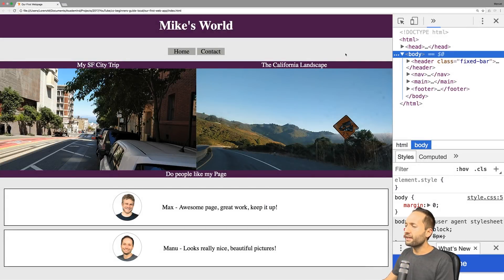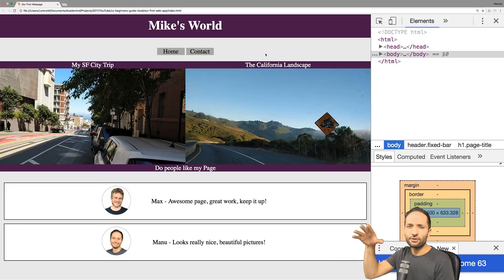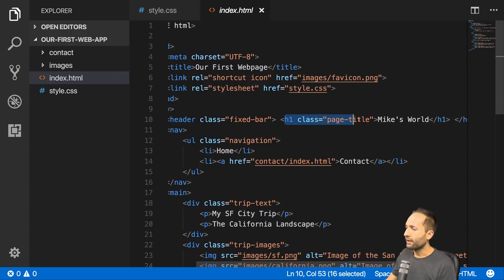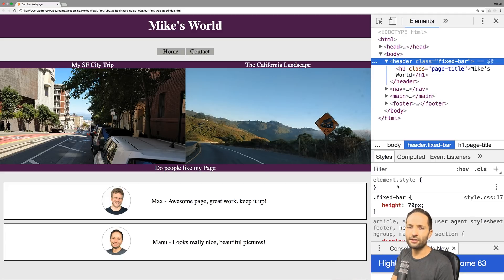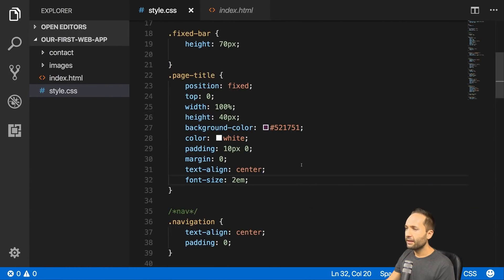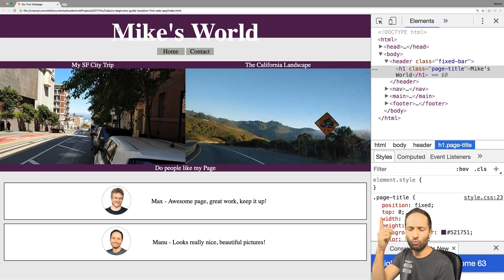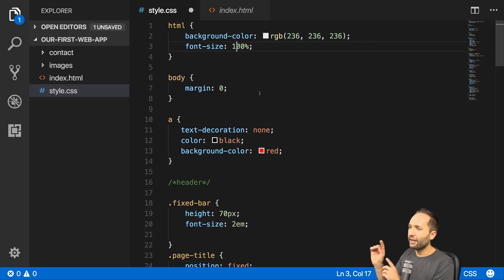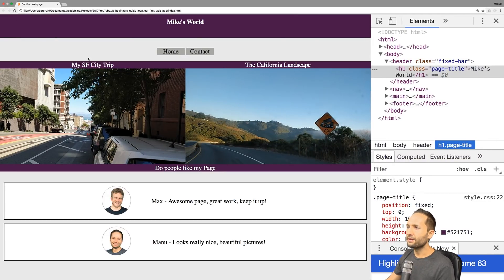CSS - Fonts | Beginner's Course | #11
Text is a core content of every website and so is working with fonts. Let's find out how "em" and "rem" help us to create a responsive web design and let's also learn how we can easily import new font familie